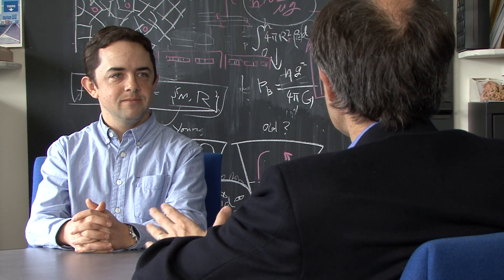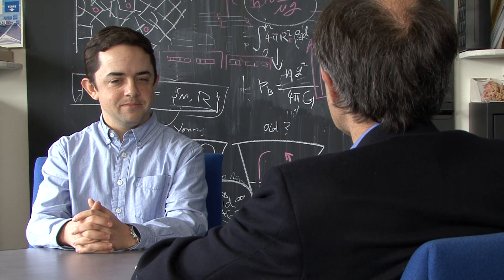Dimitar Sasselov Interviews Dylan Spaulding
Harvard postdoc Dylan Spaulding discusses his work with the Origins of Life Initiative.